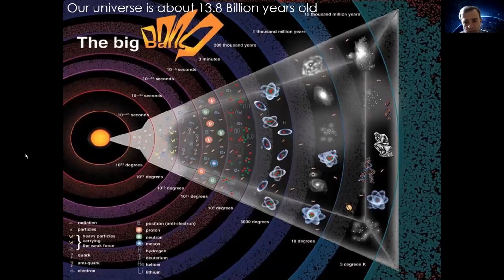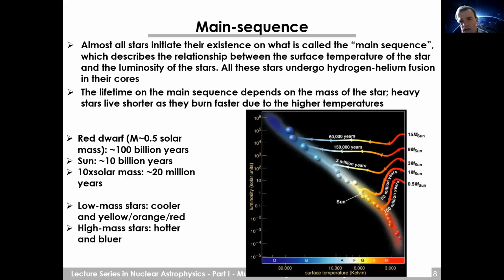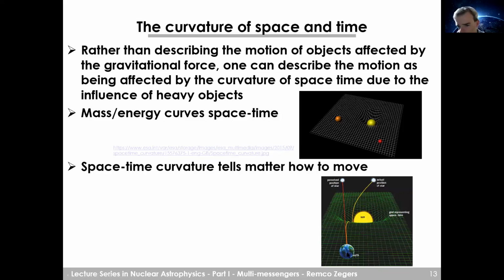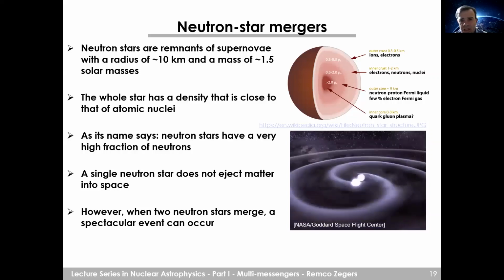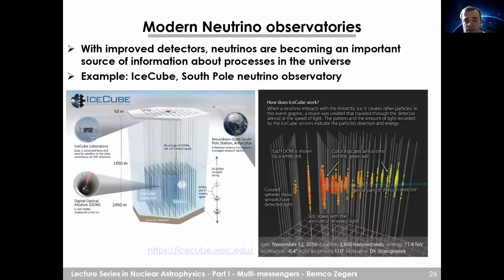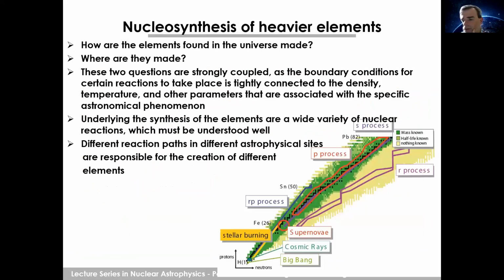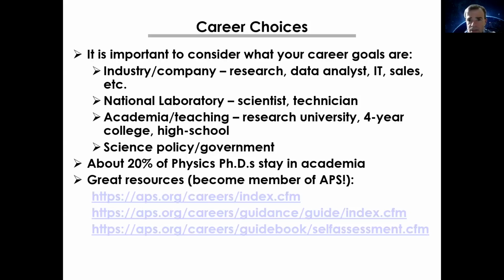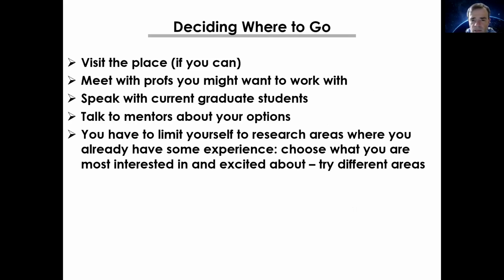R Zegers. Lecture 1 of JINA-CEE Nuclear Astrophysics Lecture Series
Remco Zegers, Michigan State University
Title: Multi-messenger signals from astrophysical phenomena: an introduction

The JINA-CEE lecture series not only introduces exciting forefront science. Lecturers also talk about graduate school, careers, and research opportunities for undergraduate students from the participating institutions.